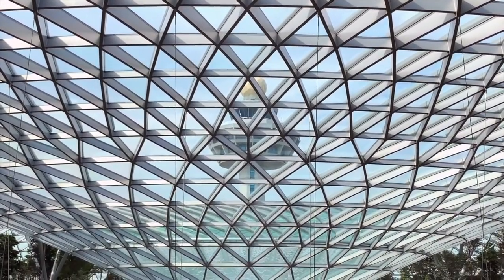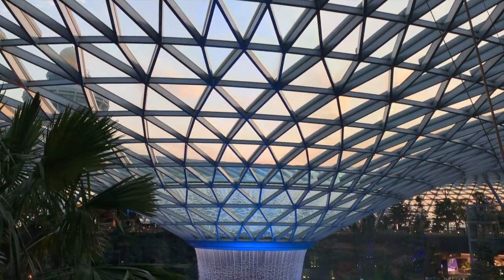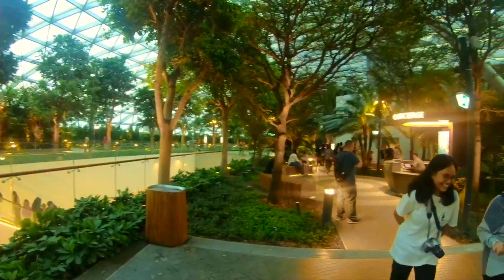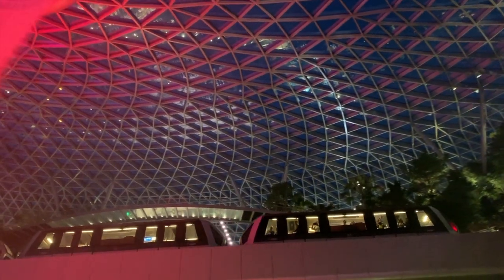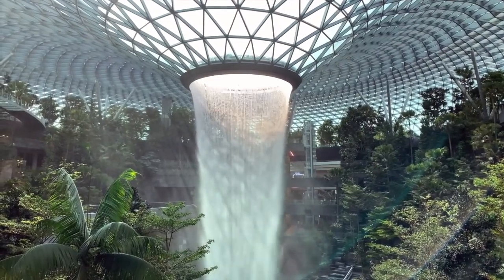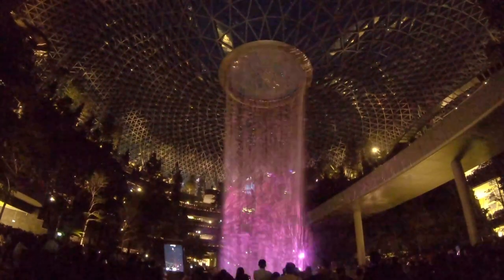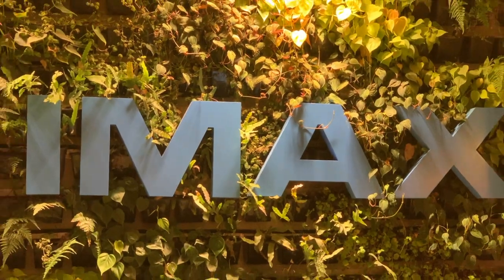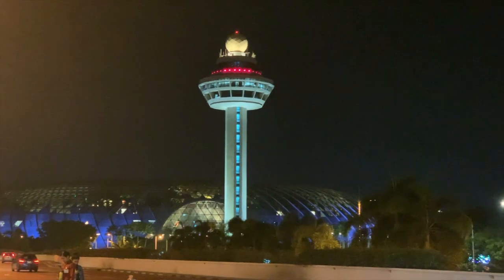JEWEL CHANGI AIRPORT : The Most Expensive Jewel in the World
Jewel Changi Airport is a mixed-use development at Changi Airport in Singapore that opened on 17 April 2019. It includes gardens and attractions, a hotel, aviation facilities and 300 retail and dining facilities.